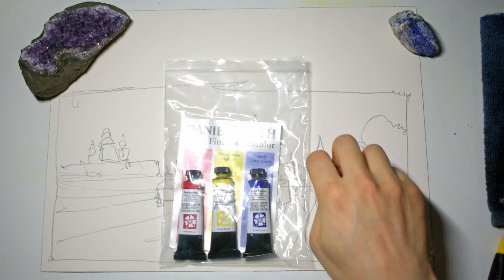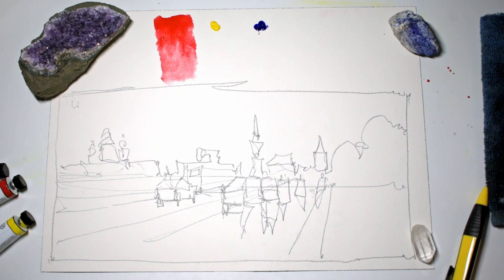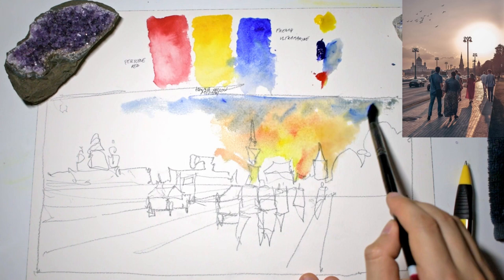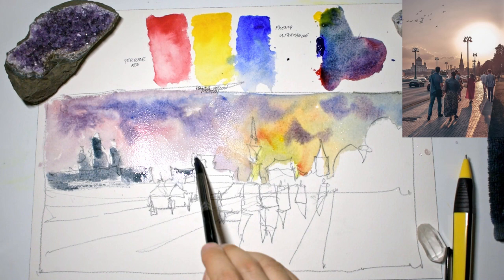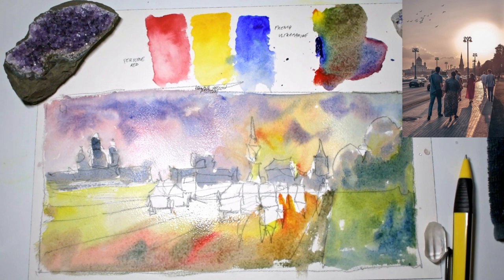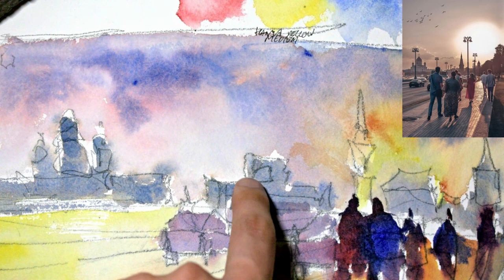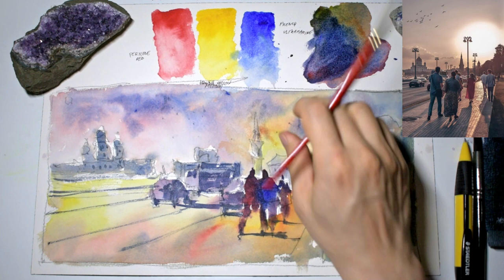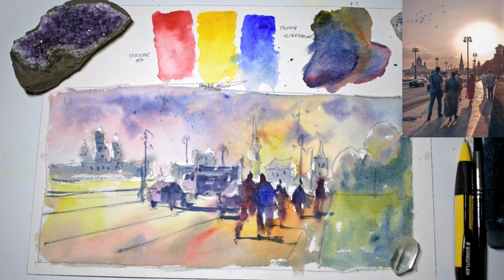Daniel Smith Primary Set Review | Landscape Tutorial for Beginners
In this video, I will be demonstrating the @DANIELSMITHArtistColor primary set and will review the results. I'll show how these colors work together through a short demonstration near the end where I will go through a landscape tutorial for beginners.

These are significantly cheaper to purchase as a set rather than individually.

I wasn't paid to do this review and bought these paints myself.

Etchr Professional Black Drawing Pens
Uniball Eye Drawing Pens
Etchr Perfect Sketchbook
Etchr Mixed Media Sketchbook
Daniel Smith Essential Mixing Set
Daniel Smith Secondary Watercolour Set
Daniel Smith Primary Watercolour Set
Daniel Smith Mineral Mixing Set
Baohong 100% Cotton Watercolour Paper

Recording and Equipment:
► Tripod I use
► Microsoft Surface Book 3 (I have the older model)
► TaoTronics LED Desk Lamp (Brightest Model)
► Phone Holder for Desk Recording
► Epson V600 (I use the Epson V370, unavailable on Amazon)